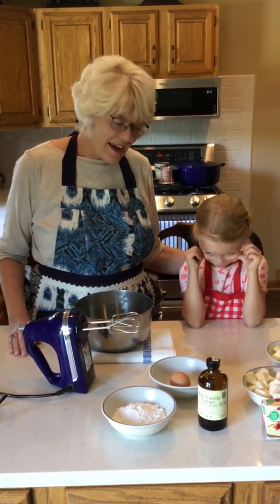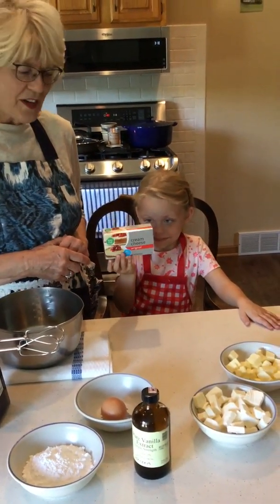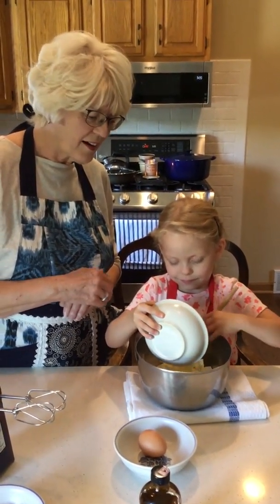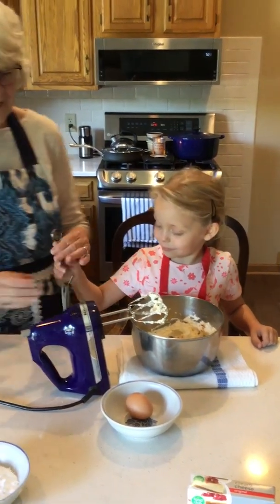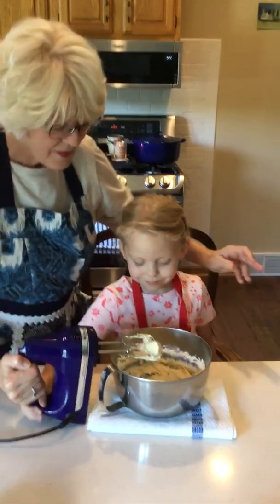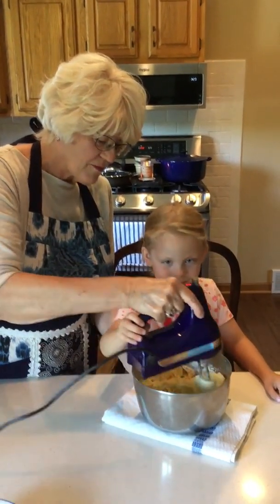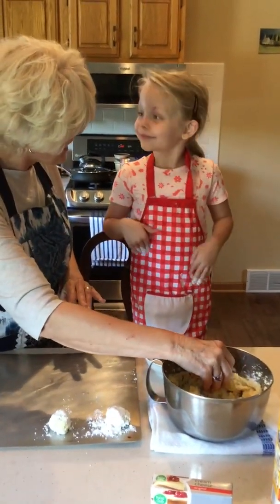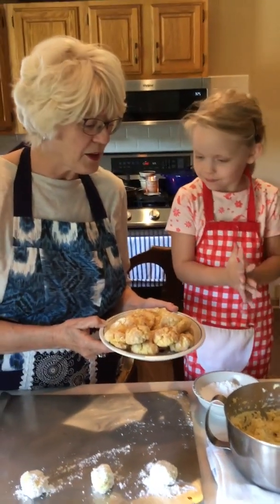Cuisine for Kiddos 10/7/2021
On this session of Cuisine for Kiddos, Ms. Denise and Reagan are making Gooey Butter Cookies! YUM!